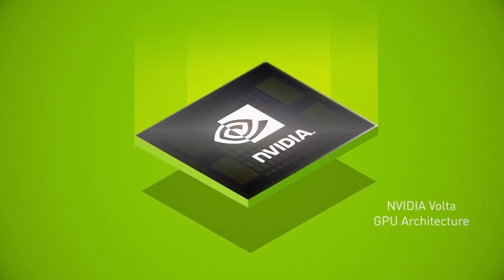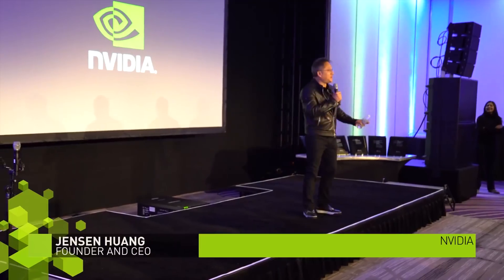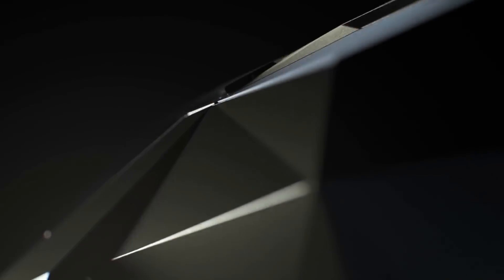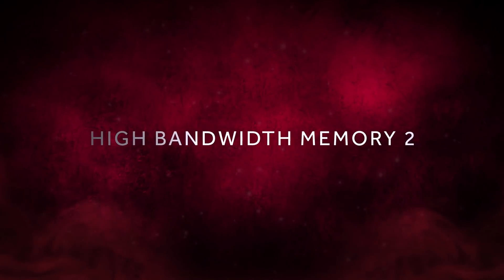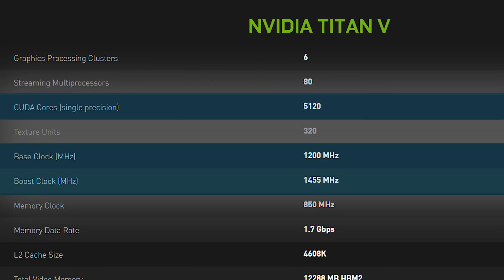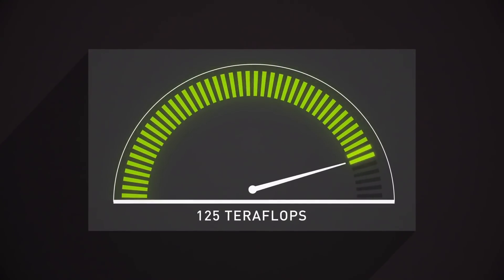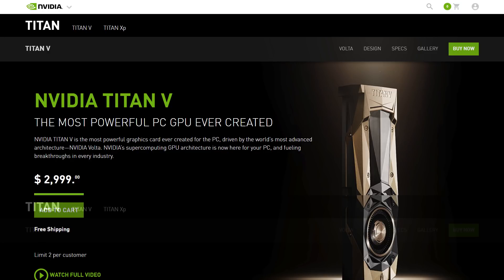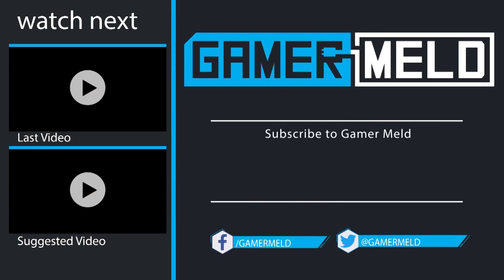First Volta PC GPU - Nvidia Titan V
Nvidia just announced their first Volta GPU designed for PCs. Is it any good?